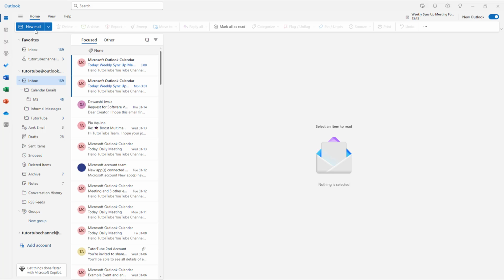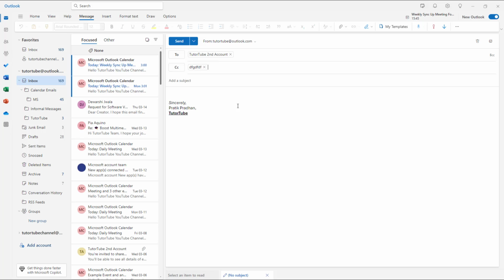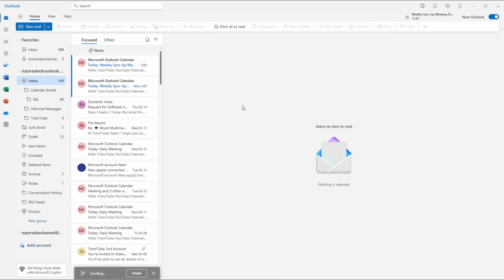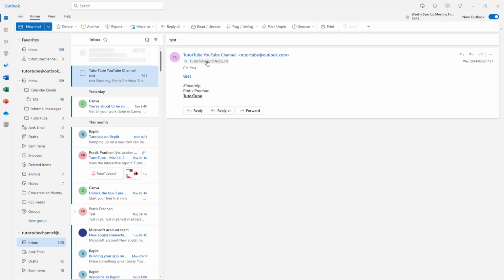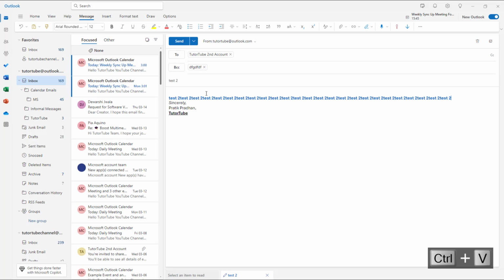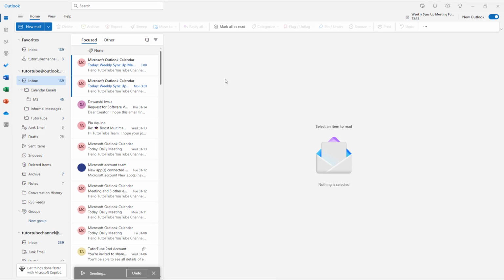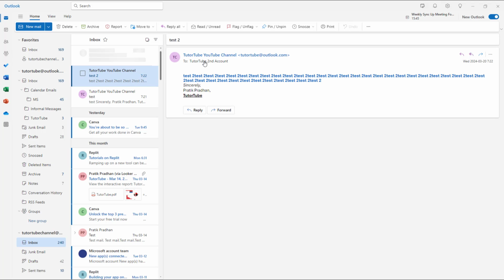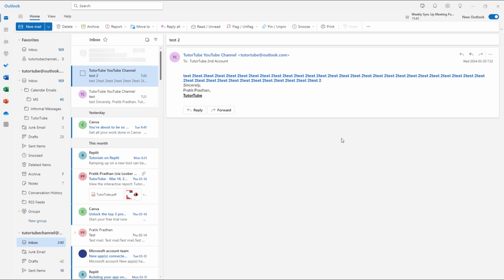Microsoft Outlook - Lesson 112 - CC and BCC Use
In this tutorial, we will be discussing about CC and BCC Use in Microsoft Outlook